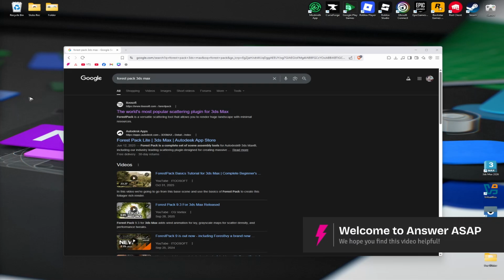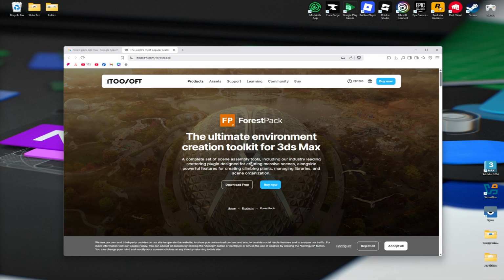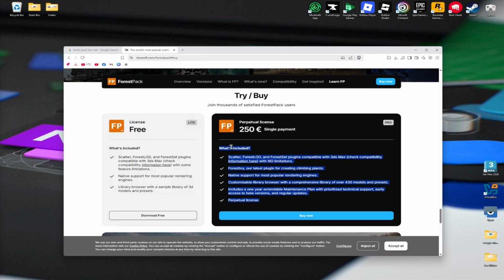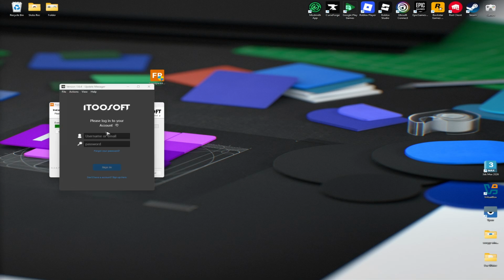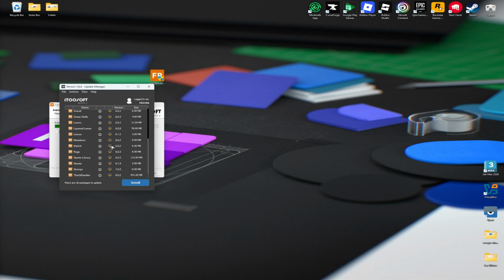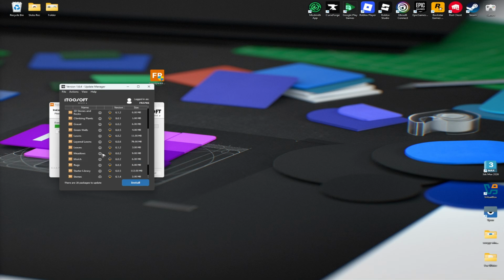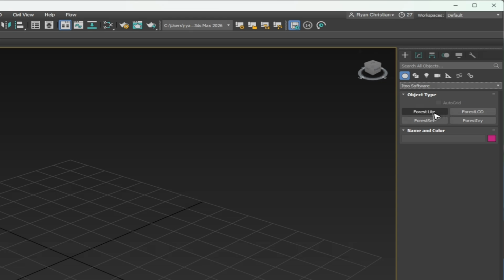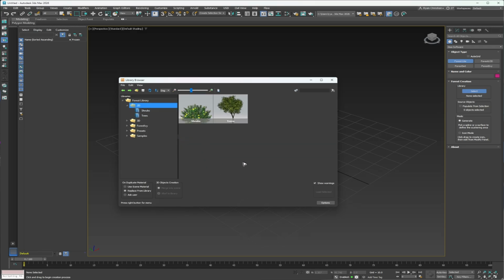How to INSTALL FOREST PACK in 3ds Max (Step by Step)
This video will help you install Forest Pack in 3ds Max, a popular plugin for creating vast areas of trees and plants. Follow our easy steps to enhance your 3D scenes with realistic vegetation. Please consider liking the video and letting us know if you have any comments, ideas or questions, we really appreciate any feedback! We have plenty of other tutorials on our channel so come and see if we can help you with anything else :)